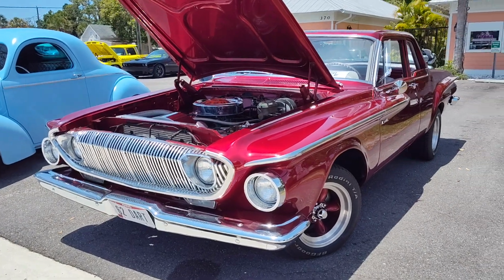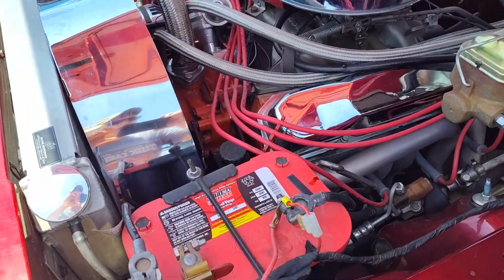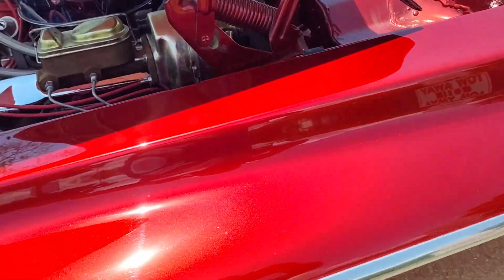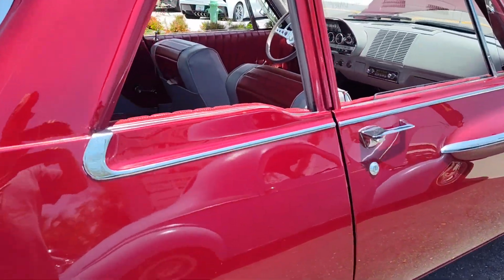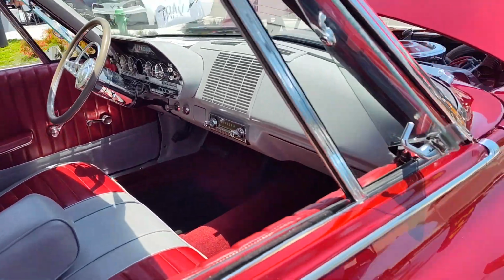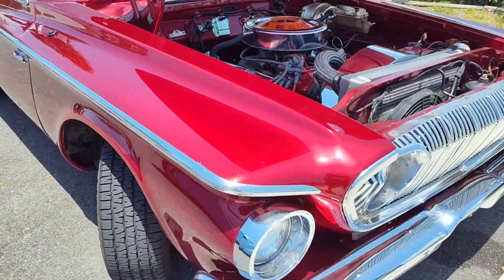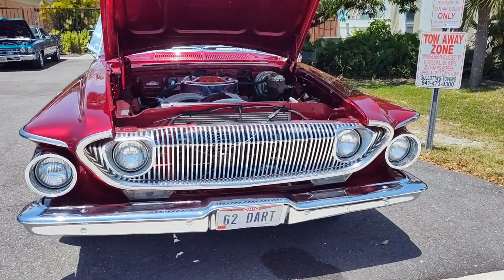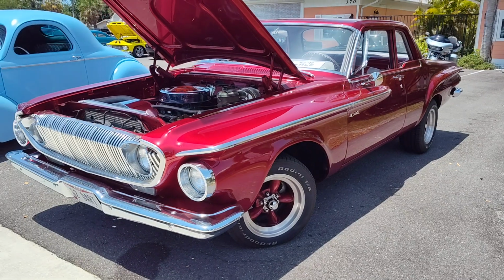62 Dodge Dart, 440 installed, great paint, interior, that old crazy styling: First year performance